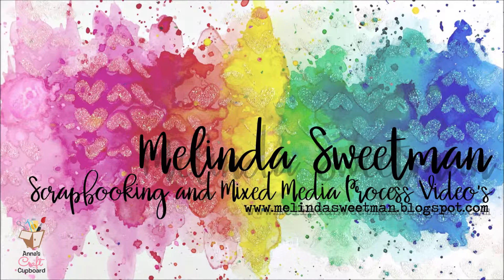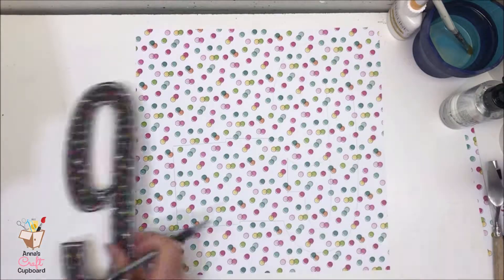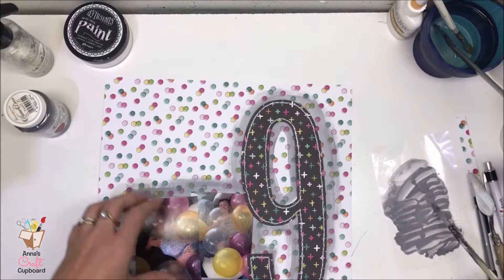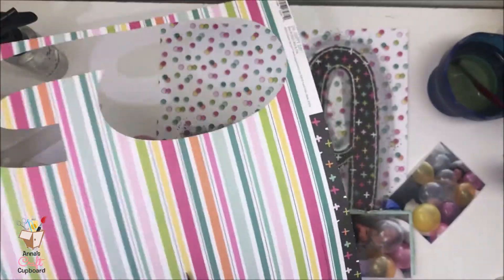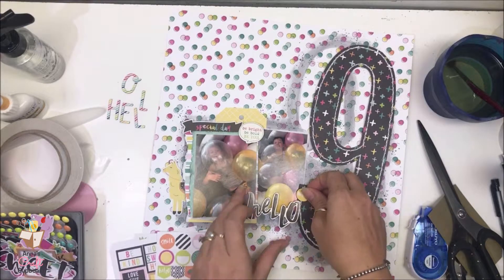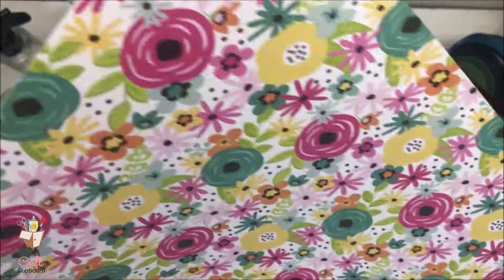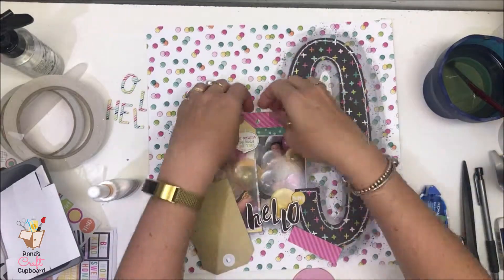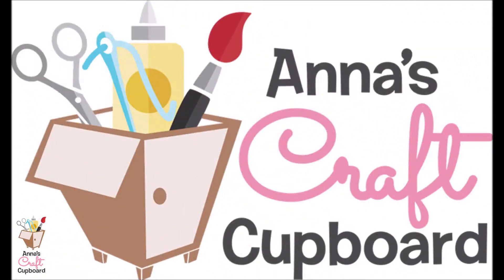Simple Stories Oh Happy Day Layout Hello 9 by Melinda Sweetman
Melinda Sweetman is up on the Anna's blog featuring her gorgeous creations using the Simple Stories Oh, Happy Day Collection. Melinda's next share is gorgeous layout titled ‘Hello 9’ PLUS she has another fantastic process video for you to follow along with :)

You can view her layout and the video tutorial on the Anna's blog…

The Simple Stories Oh, Happy Day Collection is available now at Anna's Craft Cupboard:

To view all of the latest products we have available in Anna’s Craft Cupboard: